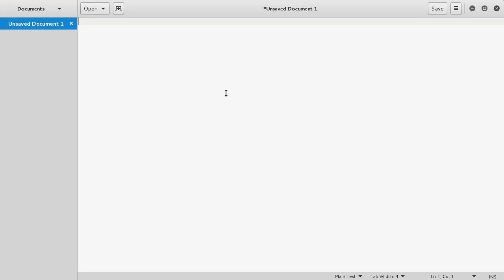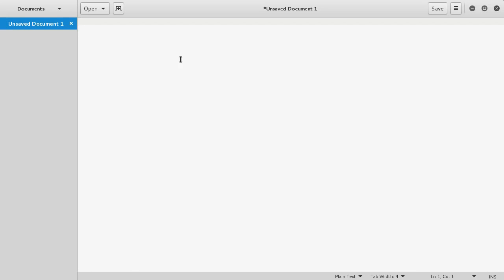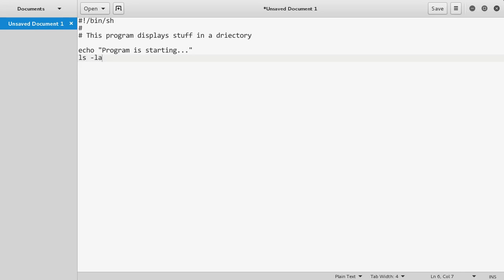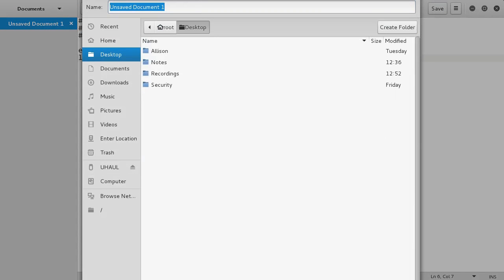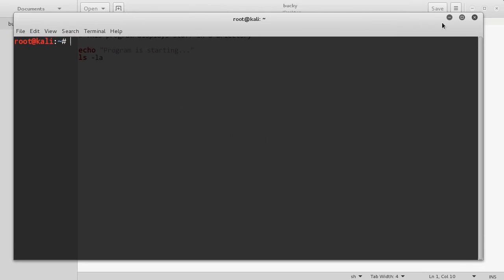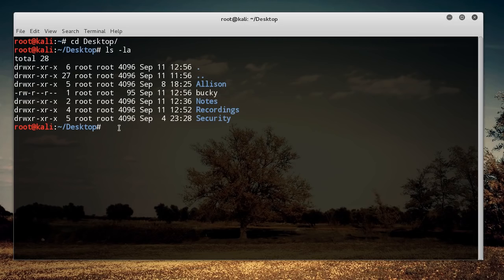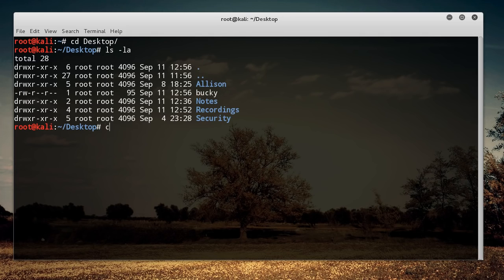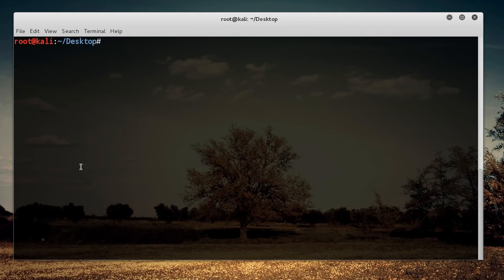Linux Tutorial for Beginners 20 Shell Script Basics